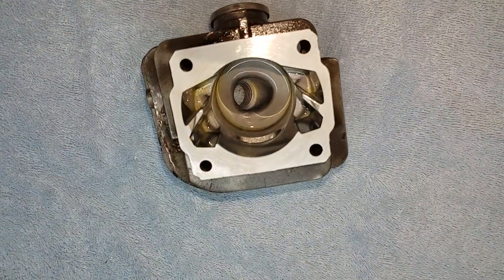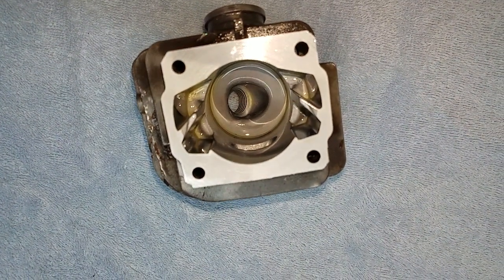The Chainsaw Guy Shop Talk West Coast Performance Muscle Saws August Build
August Hunicke West Coast Muscle Saw Build Stihl MS 200 T